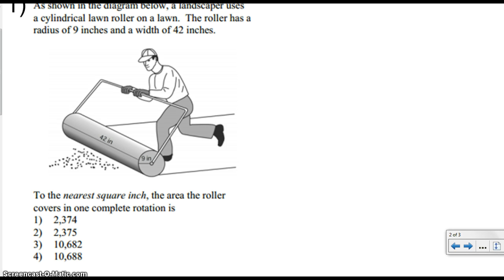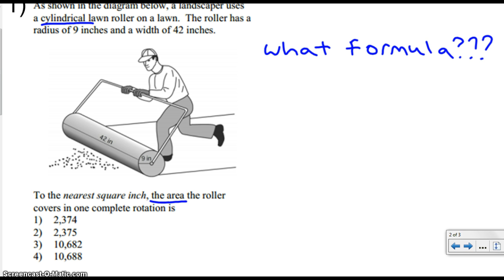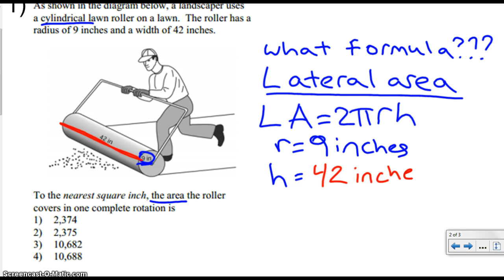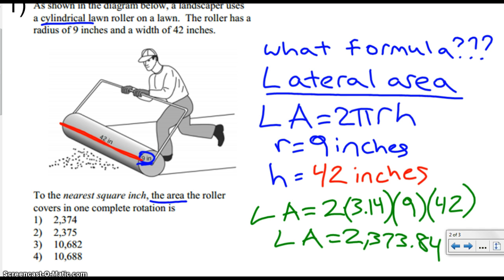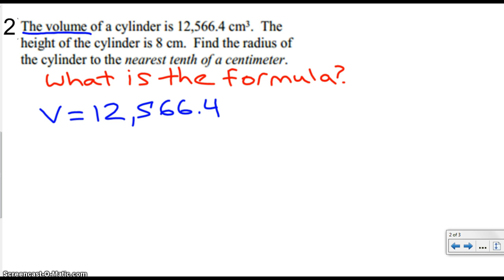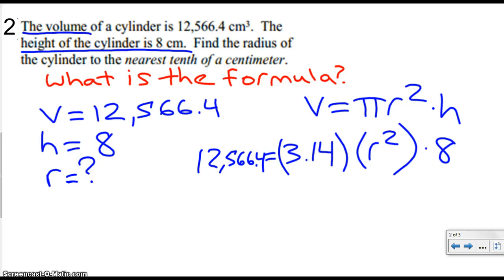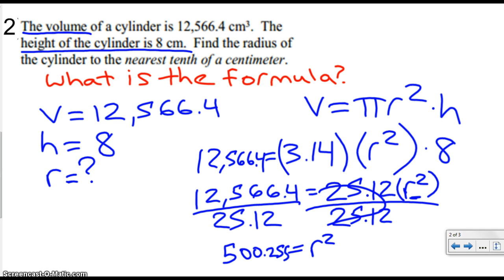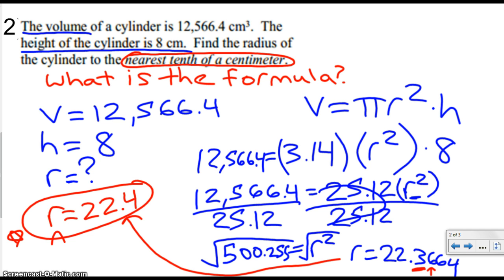Advanced Regents Problems - 3D Figures